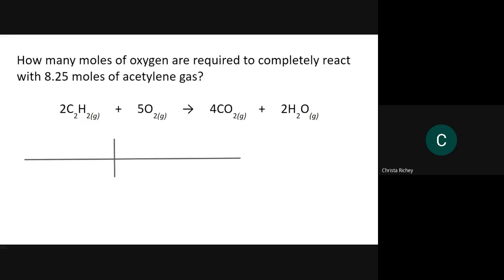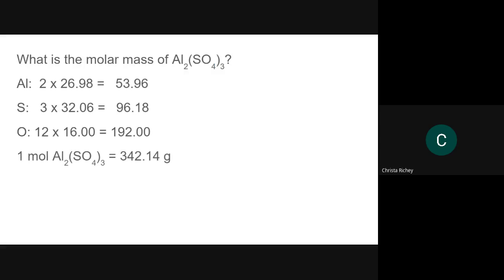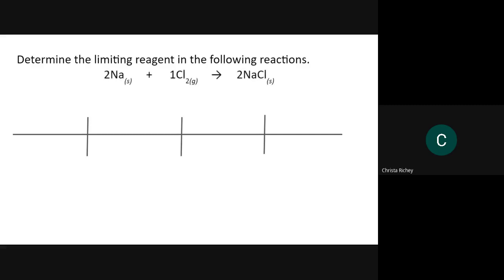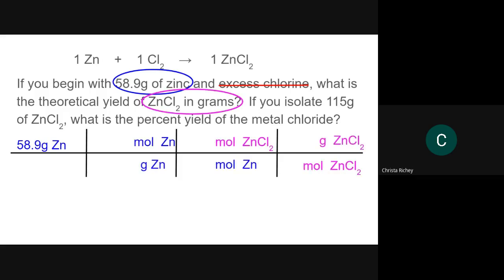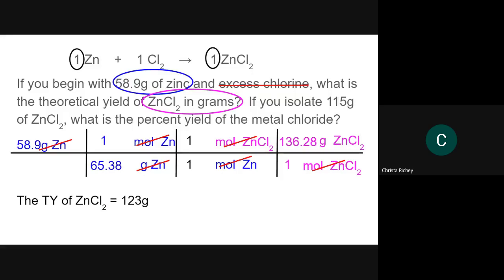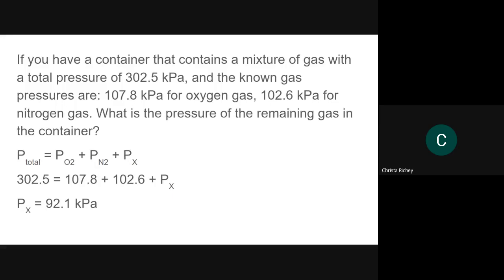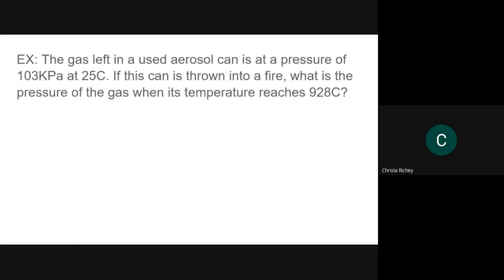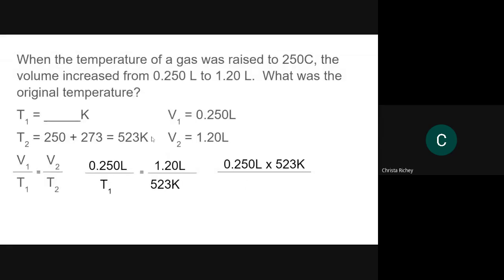Chemistry 4th period 2021 04 14 at 09 20 GMT 7